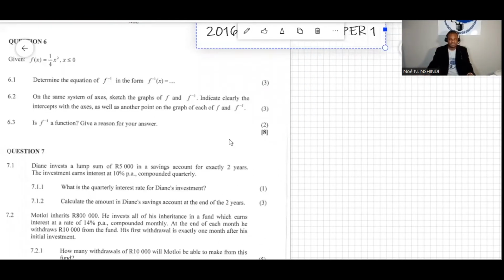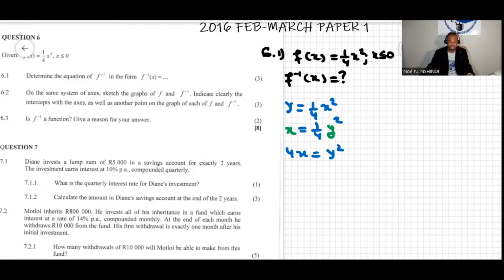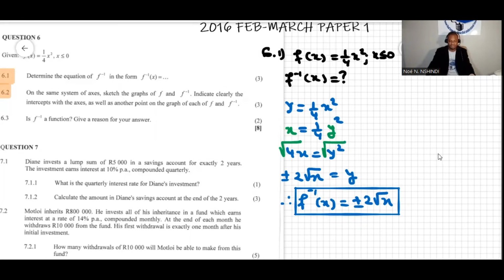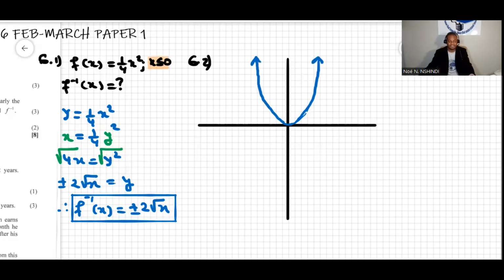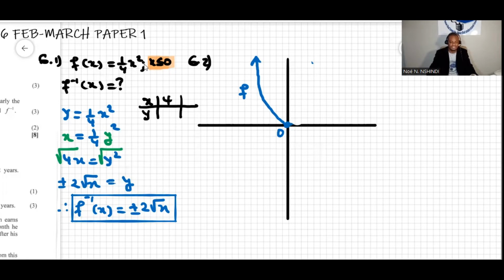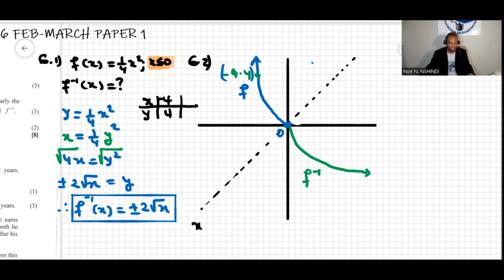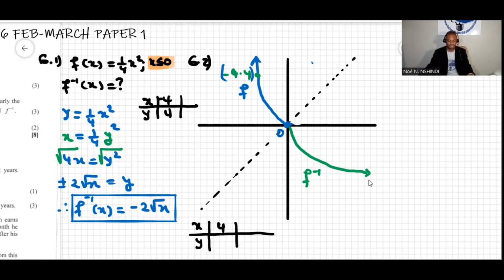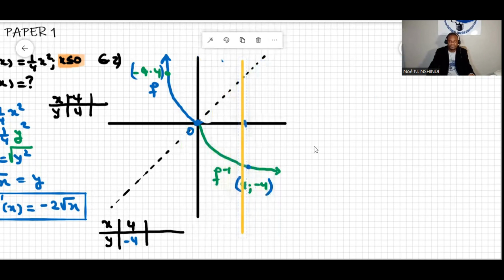GRADE 12 MATH PAPER 1 2016 FEB-MARCH QUESTION 6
@triplentutoring GRADE 12 MATH PAPER 1 2016 FEB-MARCH QUESTION 6. FUNCTIONS AND INVERSE OF FUNCTIONS. To view more FUNCTIONS AND INVERSE OF FUNCTIONS problems

1) Video Detailed Solution of Question Papers
2) 1-on-1
3) Group of at most 10 Students

2) Regular Students

~𝗔𝗿𝗶𝘀𝘁𝗼𝘁𝗹𝗲